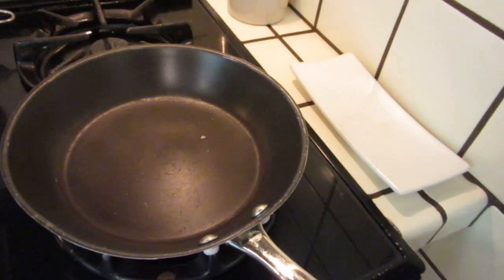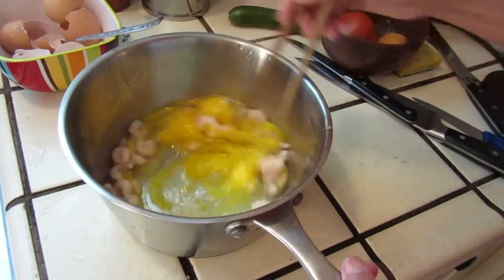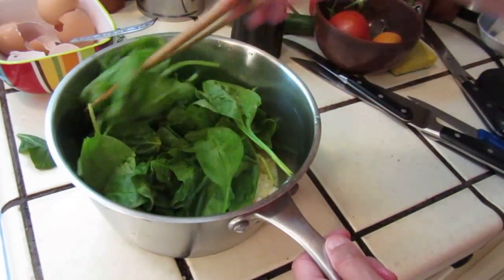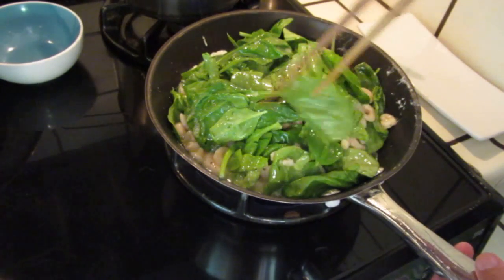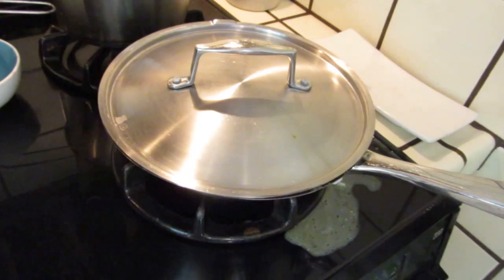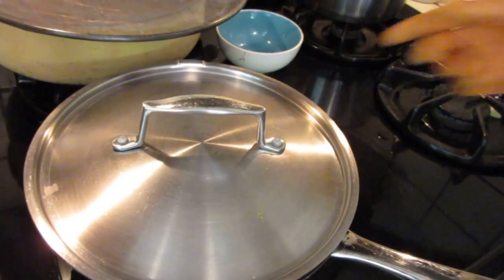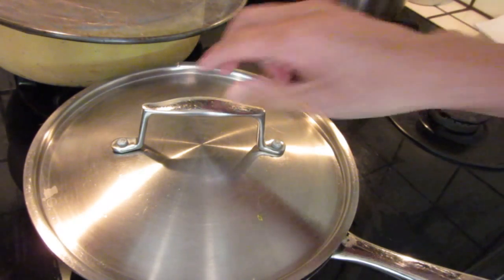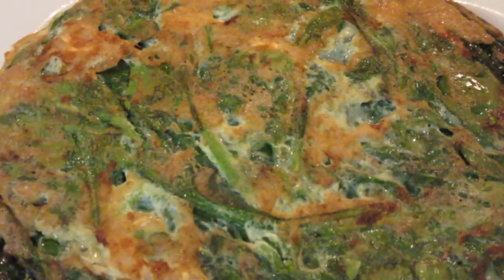Cooking - spinach frittata